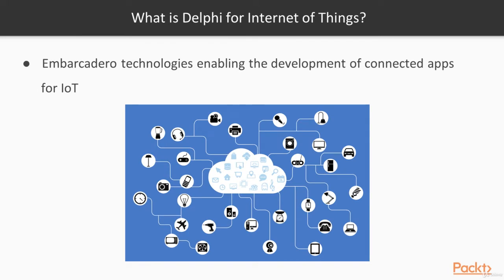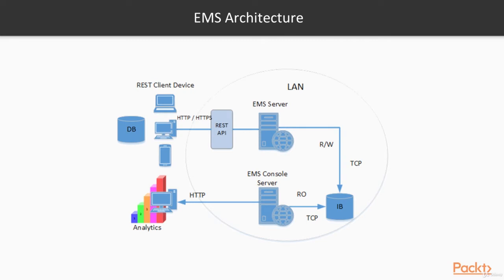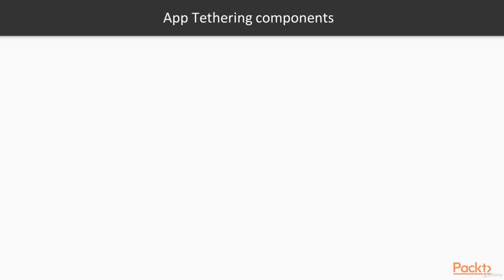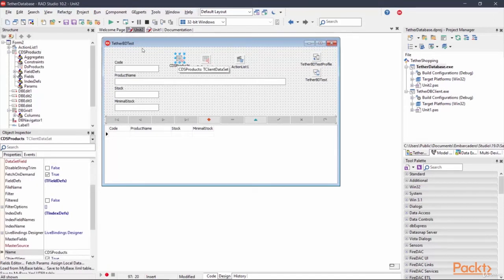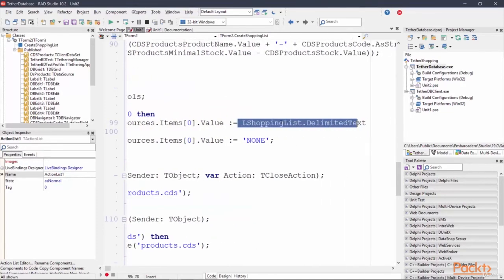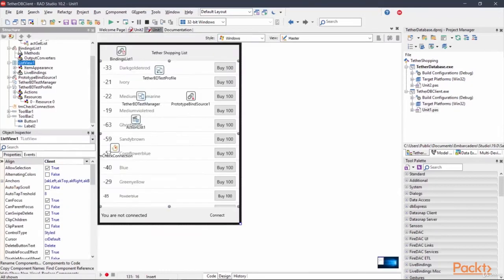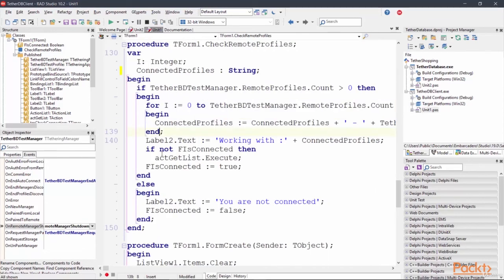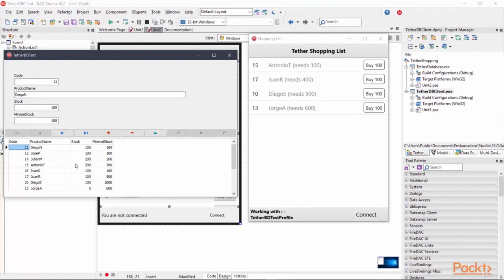3. Mastering Delphi - 28 Delphi for Internet of Things